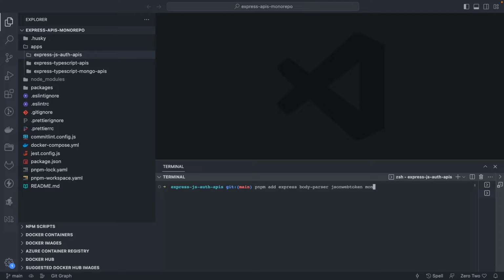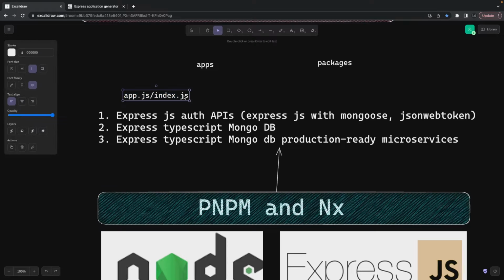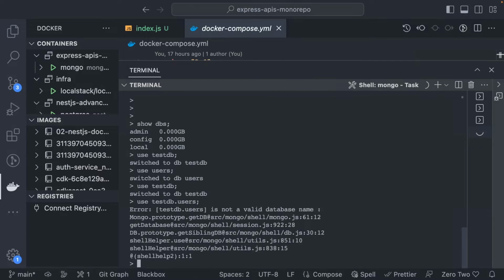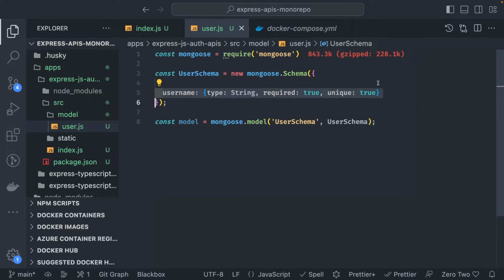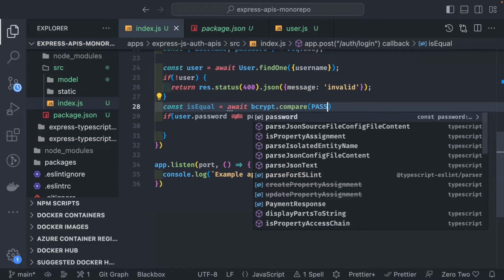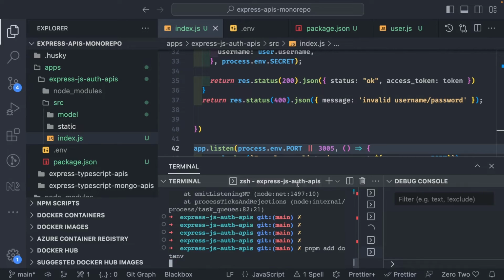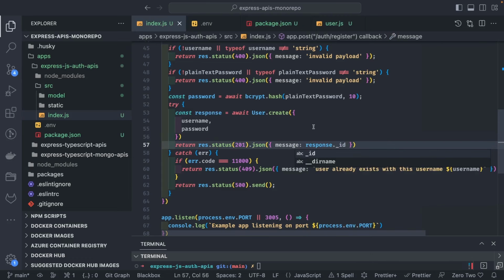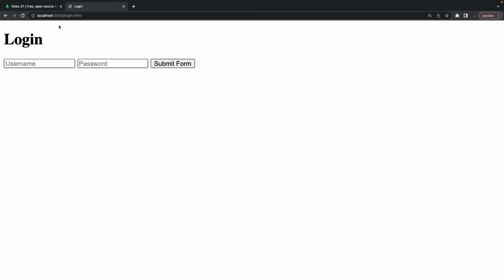Building RestFul API Microservice using Express and Mongo DB Project #08